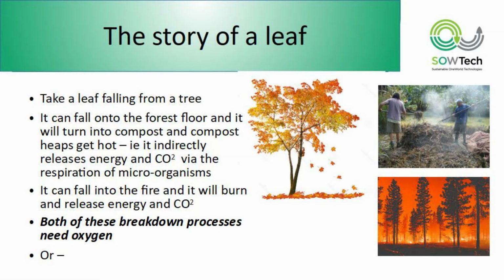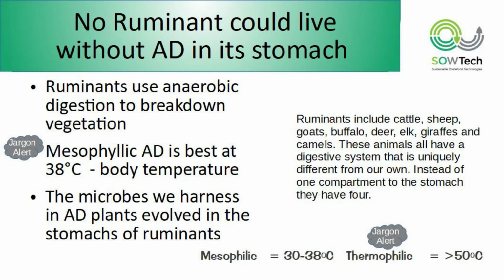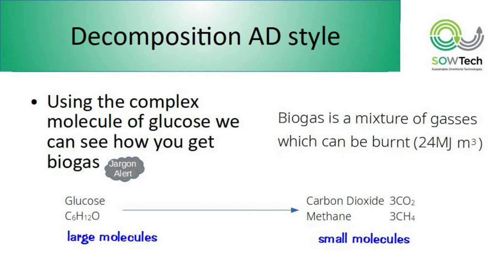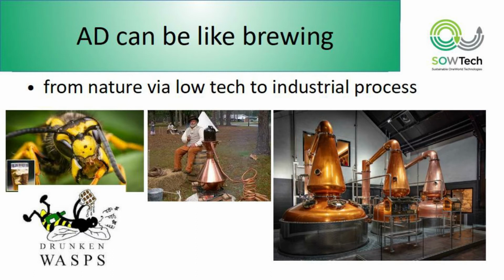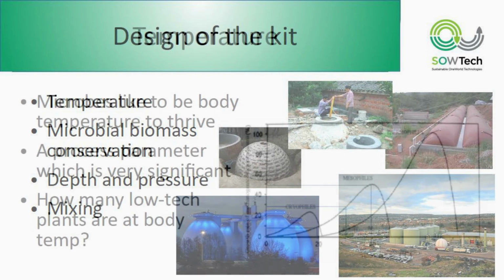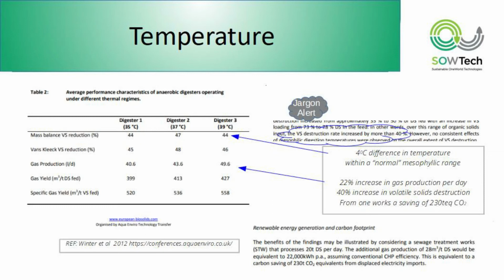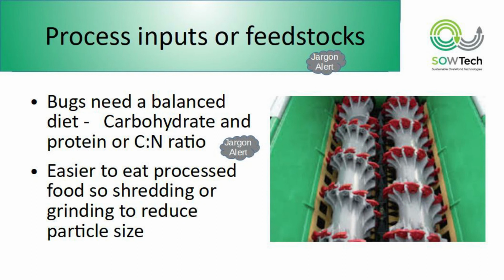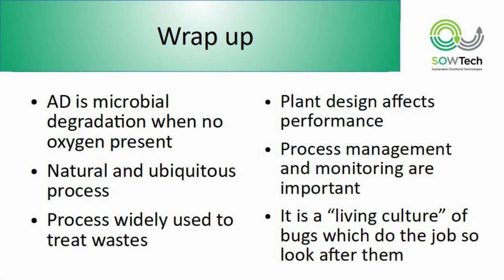An introduction to anaerobic digestion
The preparation of this video was funded by Swiss Agency for Development and Cooperation (SDC)